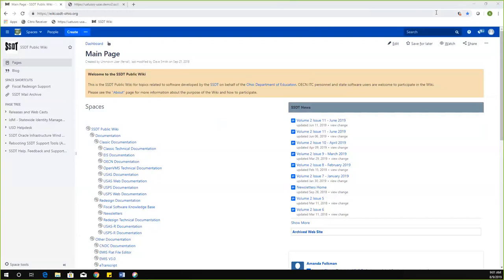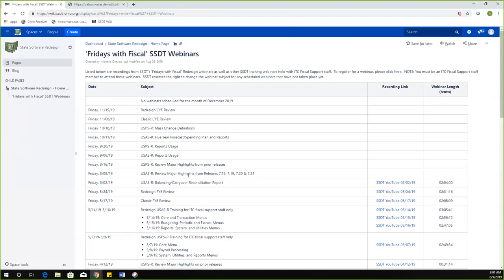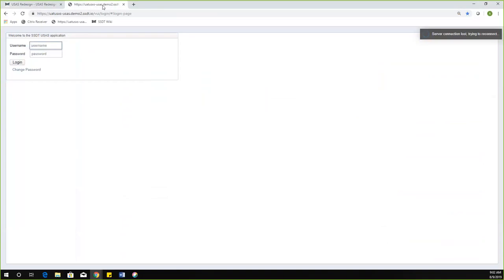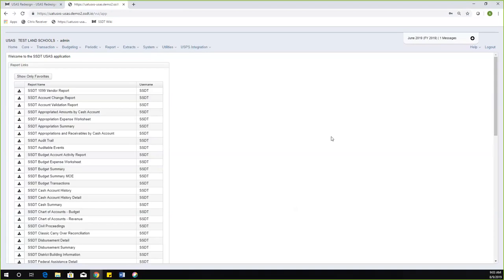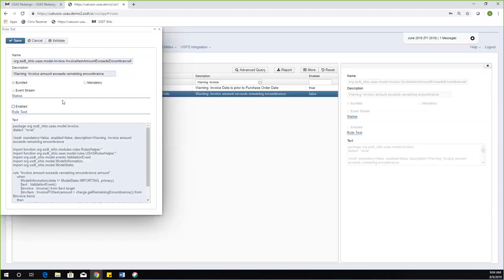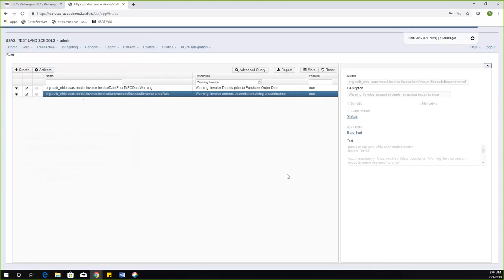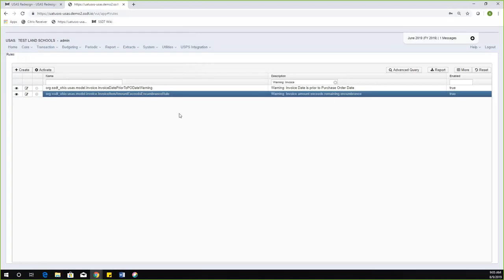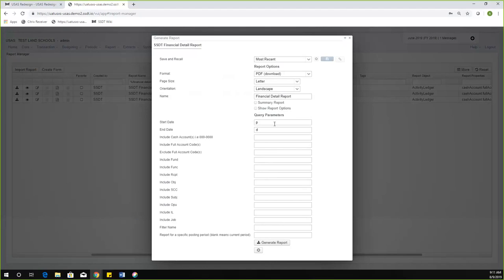USAS R Review of Major Highlights from Releases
Webinar covering the major highlights from USAS-R Releases 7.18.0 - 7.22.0